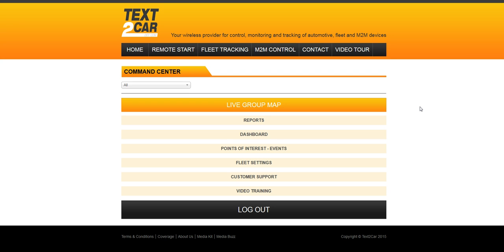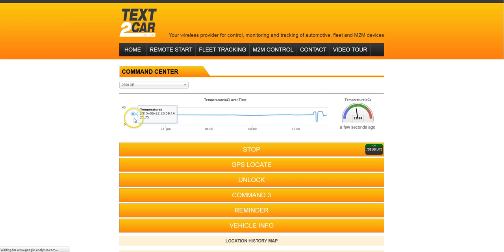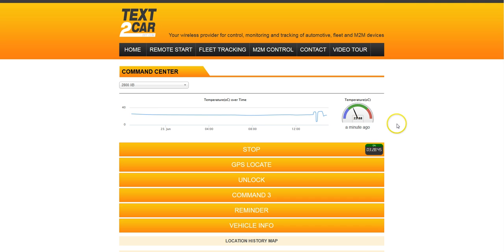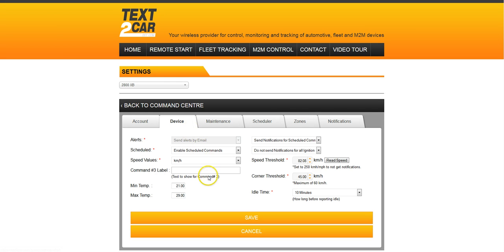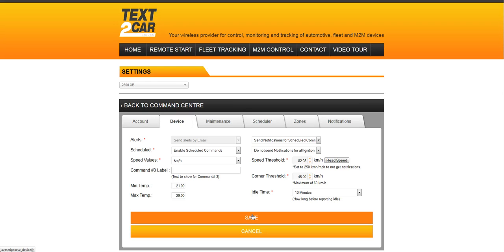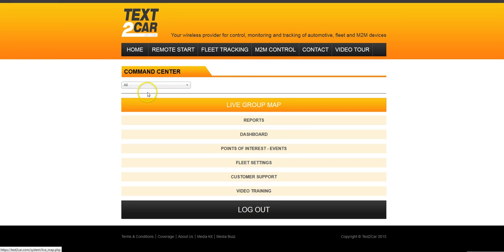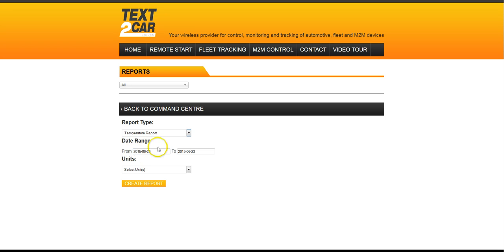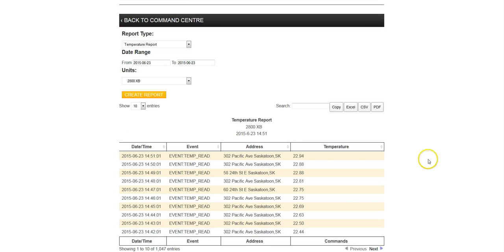Temperature Readings - Reefer/Liquid/Warehouse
This video will show you how view readings, set thresholds, and create temperature reports. These features will only be available to you if you have the proper hardware and system.